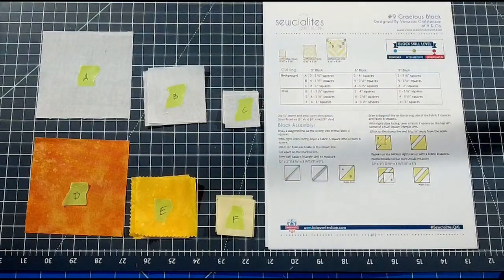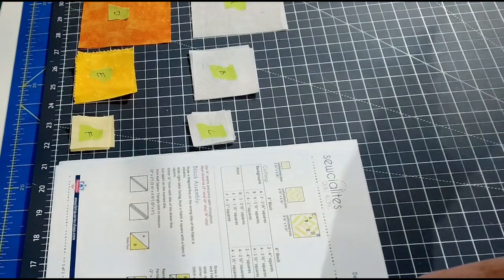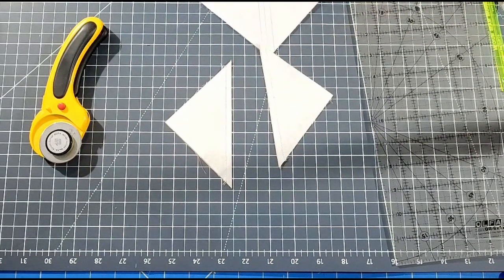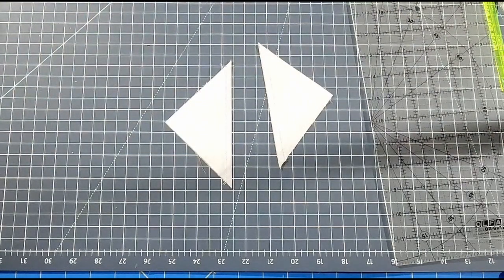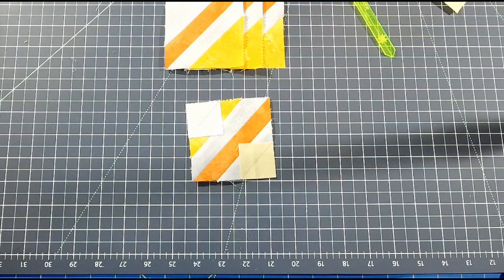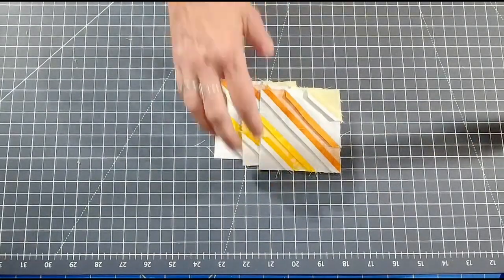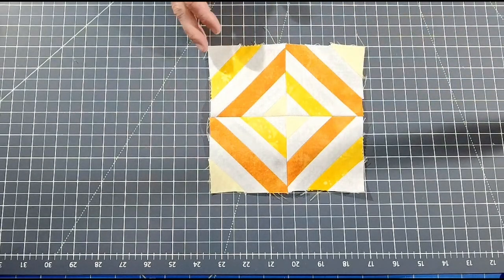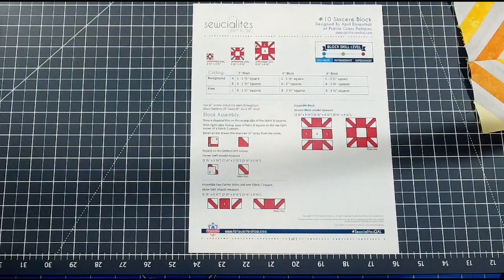#9 Gracious Block Tutorial~ Sewcialites Quilt Along~Quilting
In this tutorial I will show you how to make the nineth block of the Sewcialites quilt pattern from Fat Quarter Shop.  I am going to use up some of my scraps that have been in a basket for a few years.

If you want to sew along with me in making this fun scrappy quilt top, go get your scrap fabrics and lets get sewing!